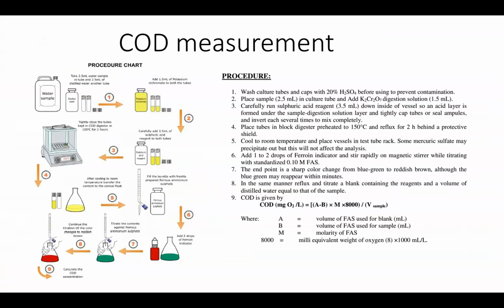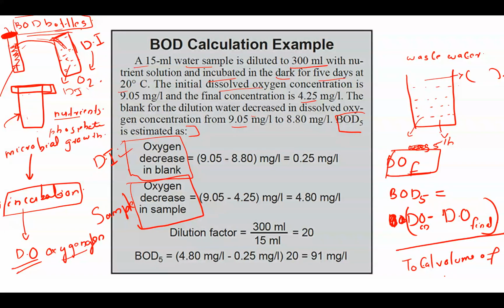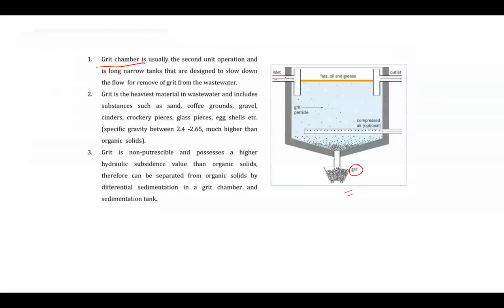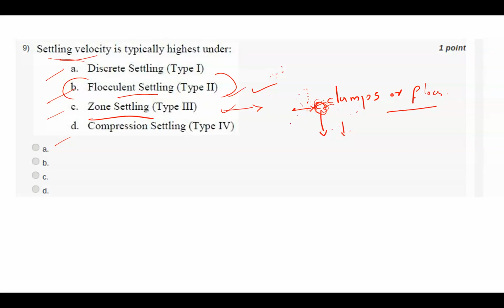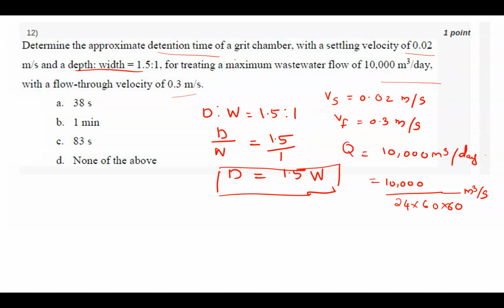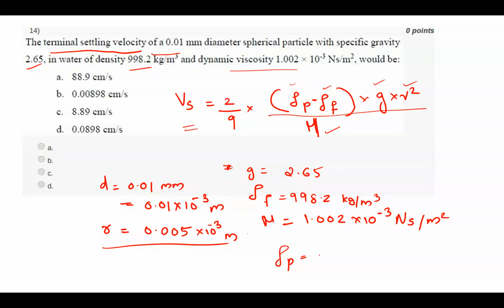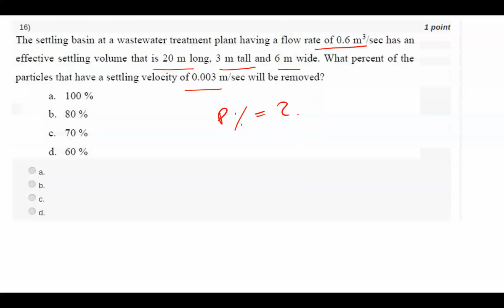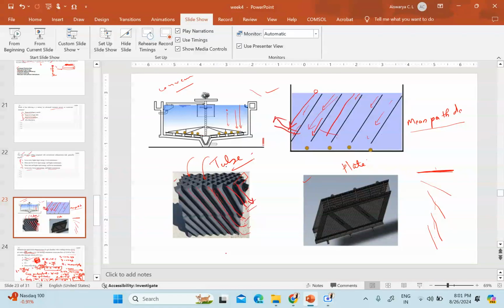Week 5 NPTEL 2024